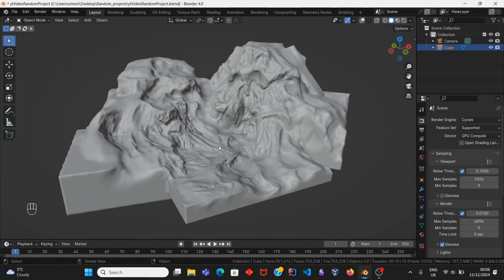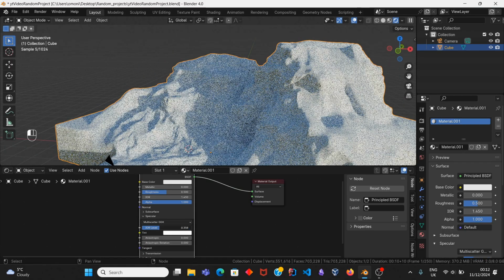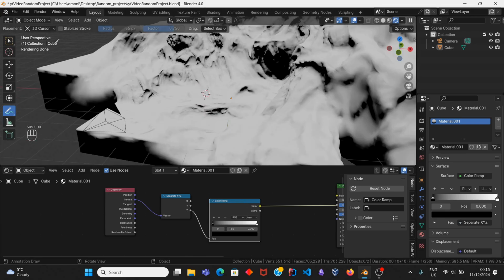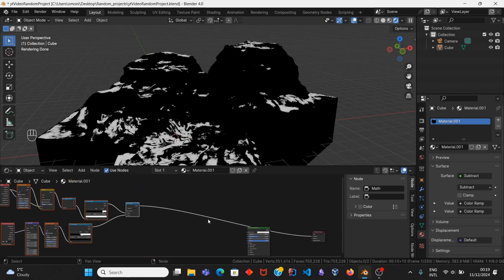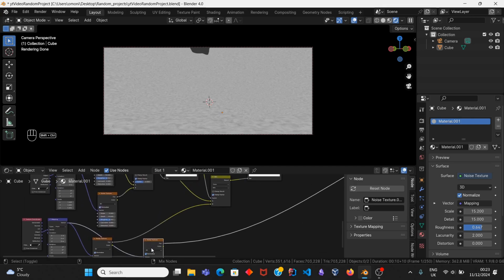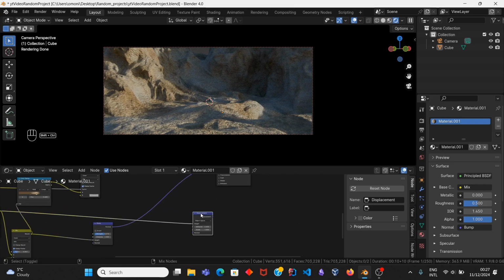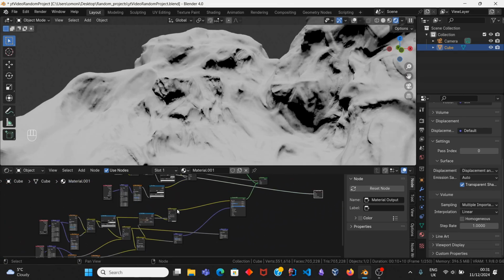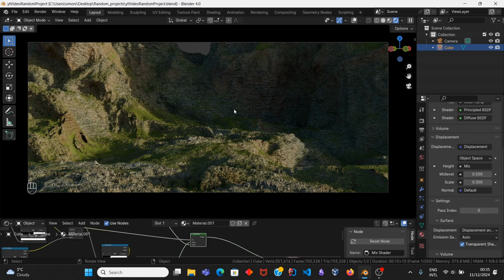How to make a landscape in blender - part 2 (shading)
Part 2 of making a landscape. Now we shade, no shade though.